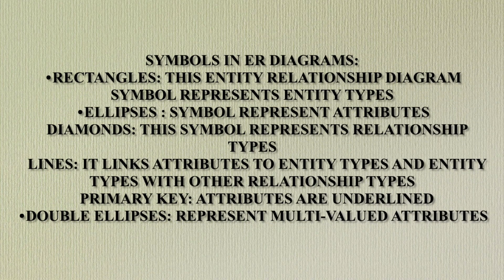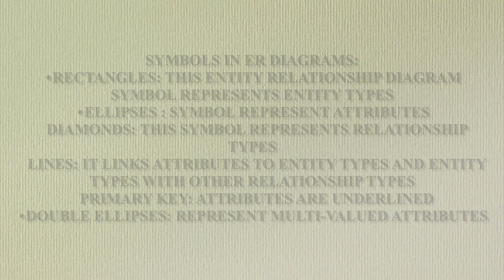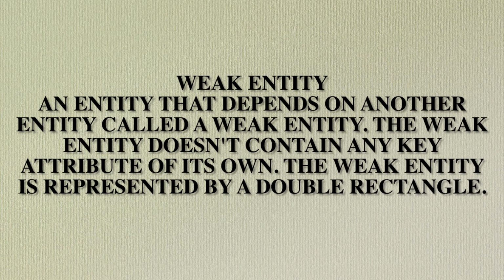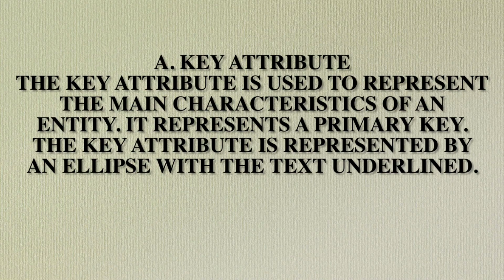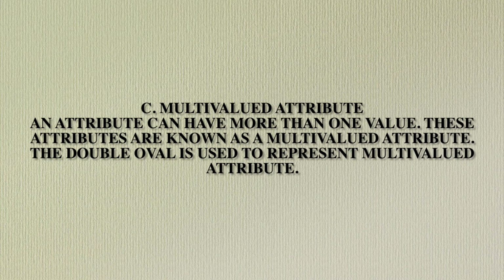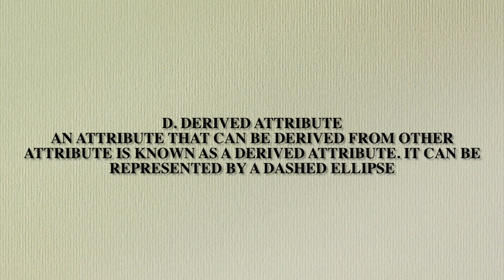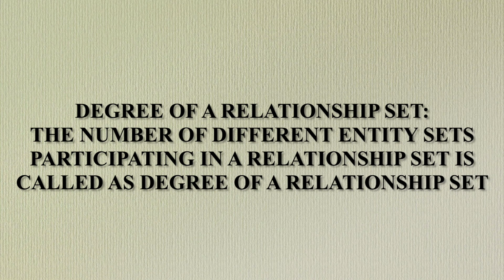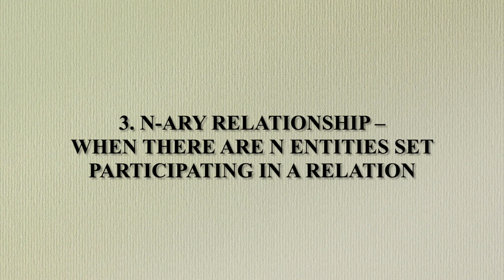E R Model in DBMS|Learn with passion